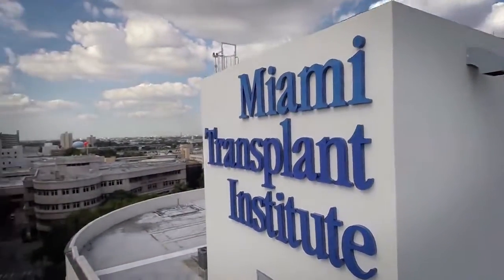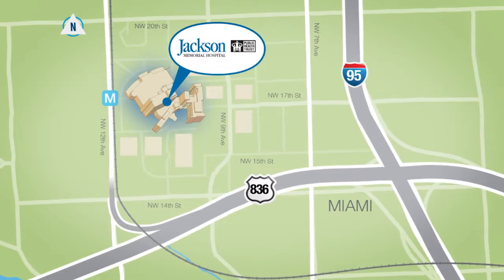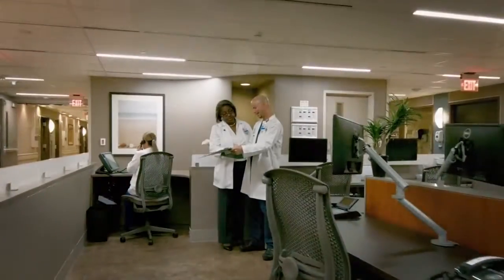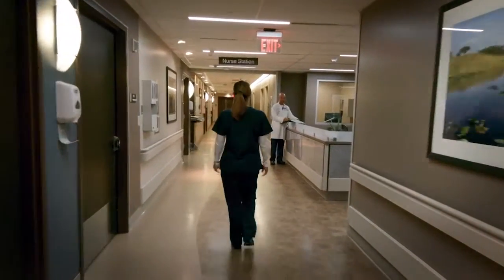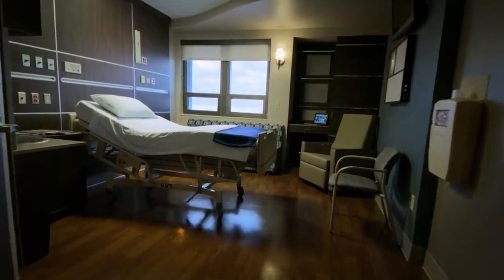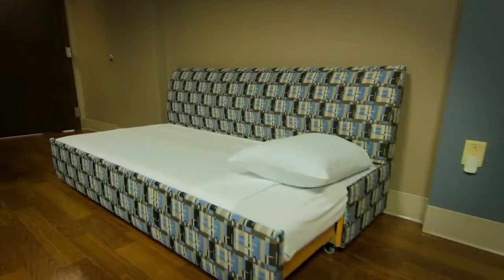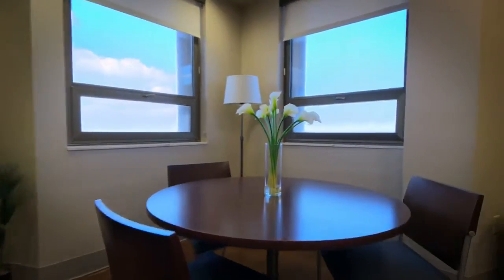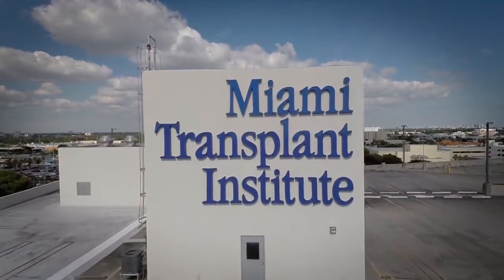Miami Transplant Institute - New Wing Introduction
Miami Transplant Institute at Jackson Memorial Hospital features a brand new floor with amenities in addition to internationally renowned expert physicians. This walk-through is meant to educate the consumer and share a remarkable experience.